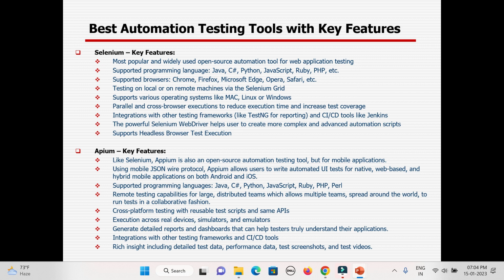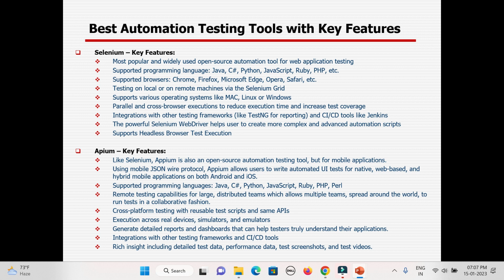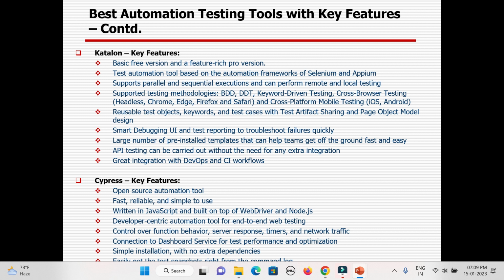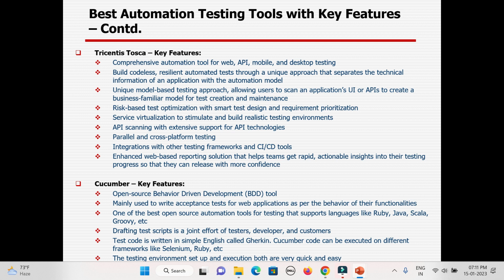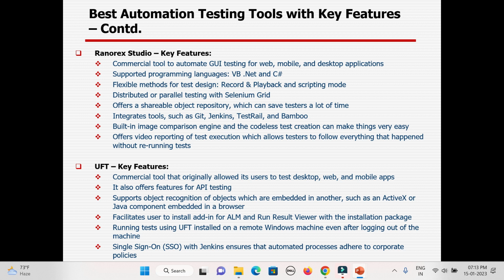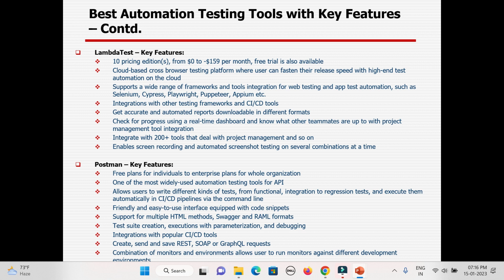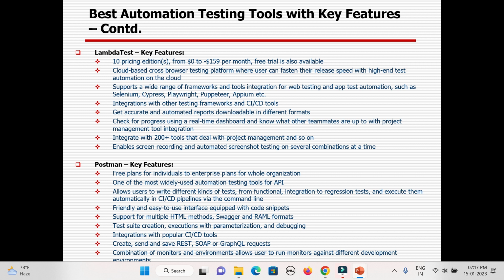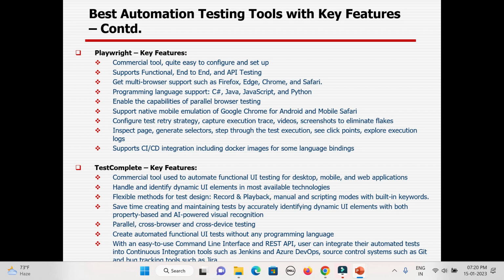Automation Testing & DEVOPS Conceptual Session #3 - Best Automation Testing Tools with Key Features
Best Automation Testing Tools available in market (Free and Commercial Tool) with Key Features